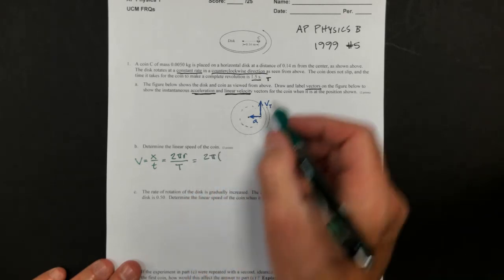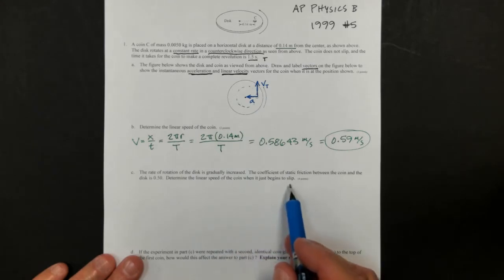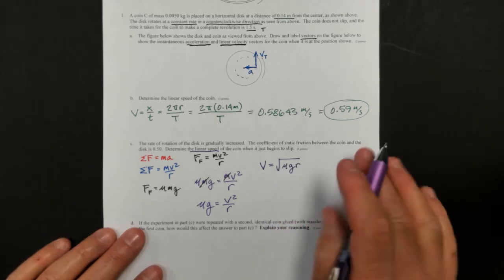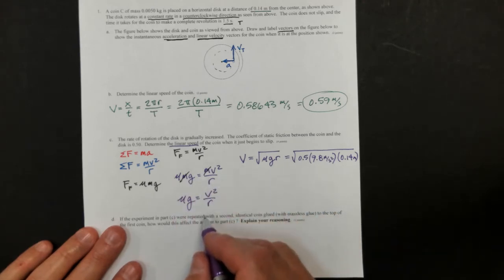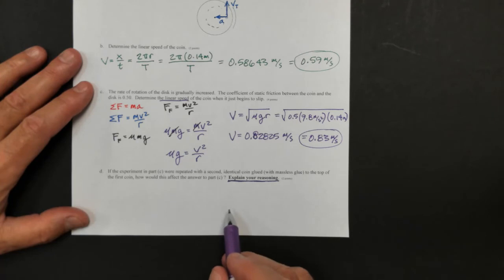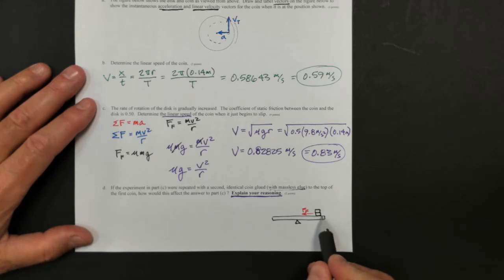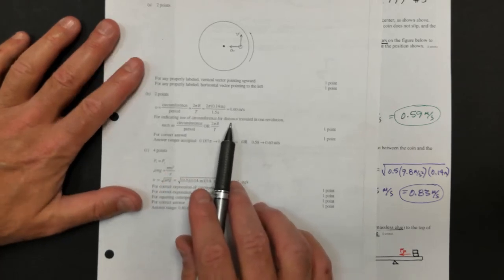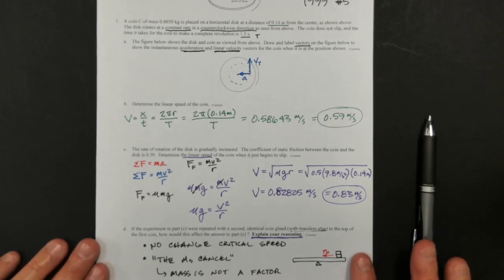FRQ: AP Physics B 1999 #5 Horizontal UCM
College Board Scoring Guidelines for 1999 AP Physics B FRQs (see pages 12-13)